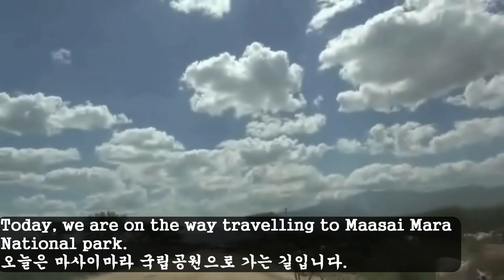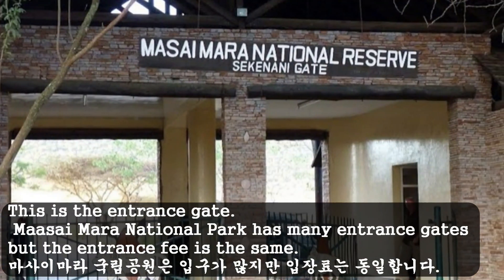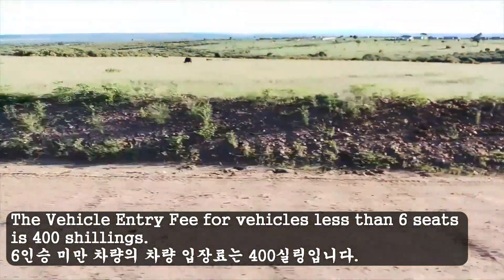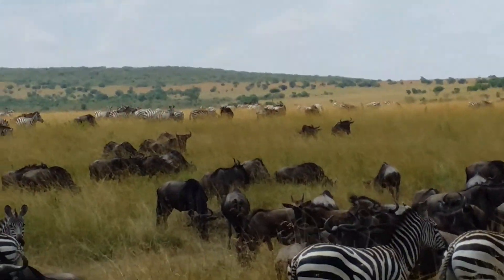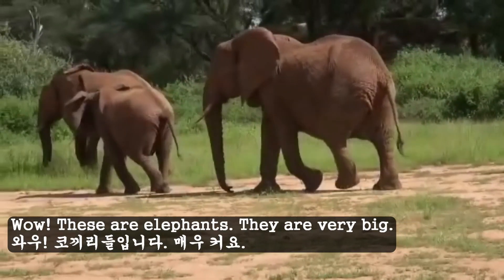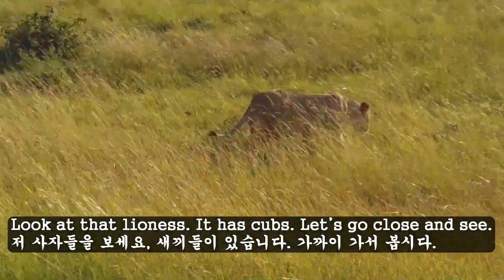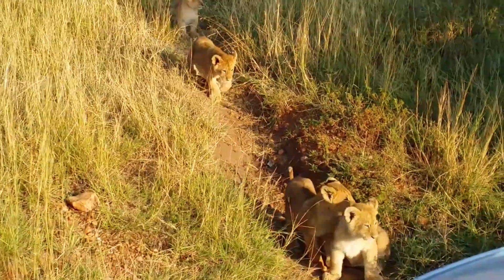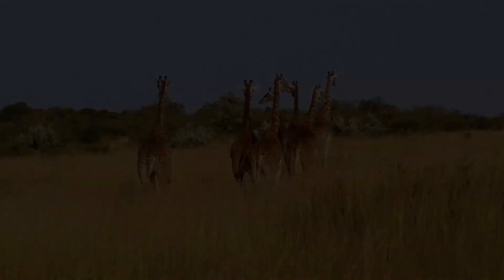돌나라 마사이마라 입장료/마사이마라 자유여행/Entrance fee to Maasai Mara/Free tour to Maasai Mara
Entrance fee to Maasai Mara
Free tour to Maasai Mara
The Maasai Mara is very famous.
They say that Maasai Mara National Park is globally renowned for its exceptional wildlife and has many types of animals and it is a very nice and memorable place to all tourists.
You can find out more about the Masai Mara entrance fee by watching the video.
마사이마라 입장료
마사이마라
케냐의 마사이마라는 매우 유명합니다.
마사이 마라 국립공원은 세계적으로 야생동물이 많고 다양한 동물이 서식하고 있어, 관광객들에게 매우 좋고 기억에 남는 곳이라고 합니다.
마사이마라 입장료는 비디오를 시청하시면 자세히 알수있습니다.